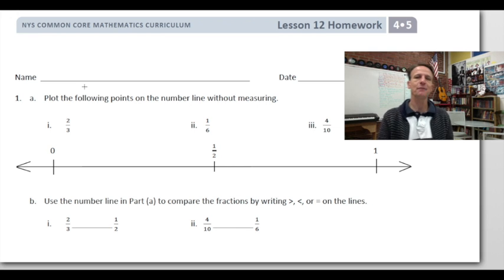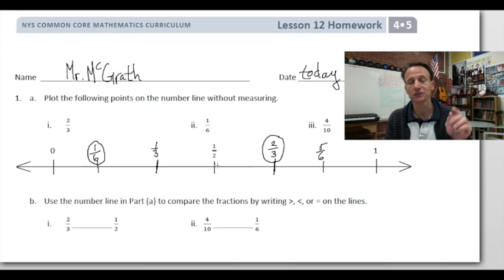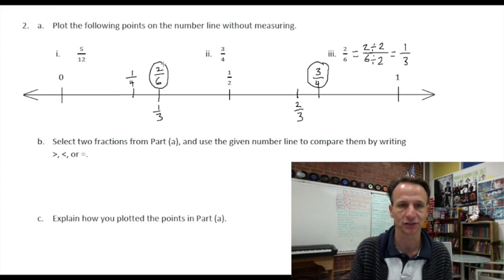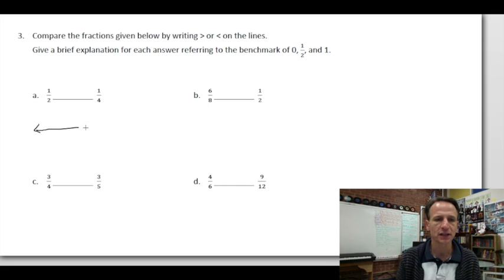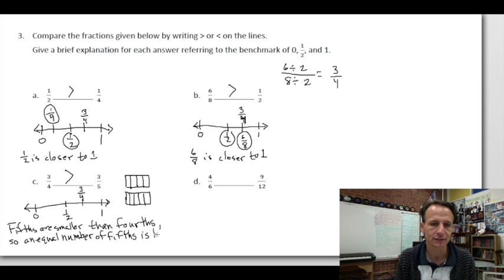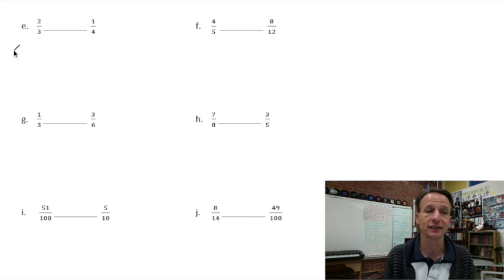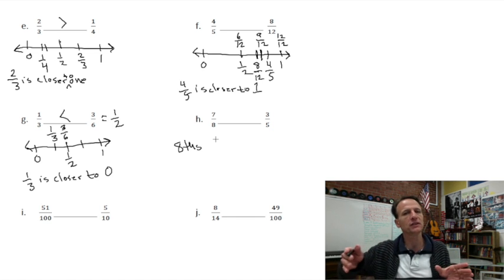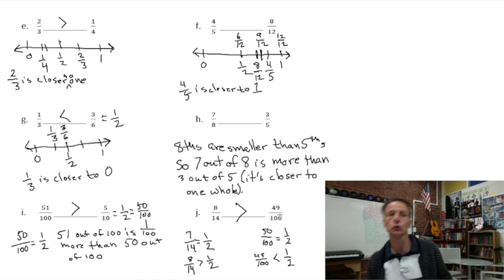Eureka Math Homework Time Grade 4 Module 5 Lesson 12